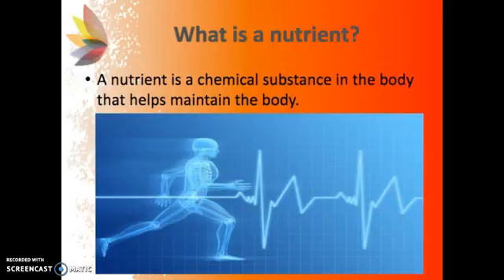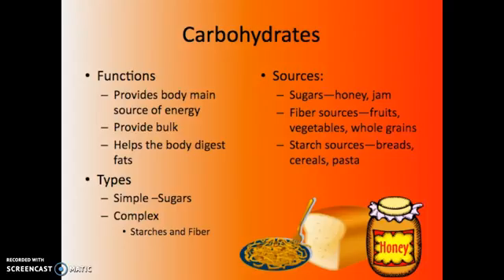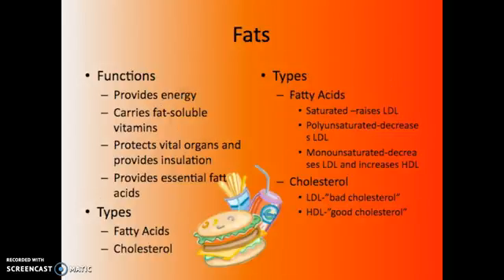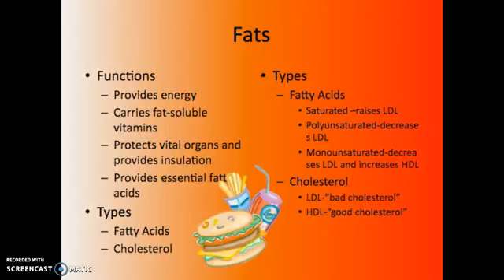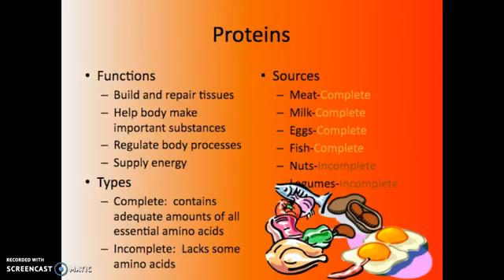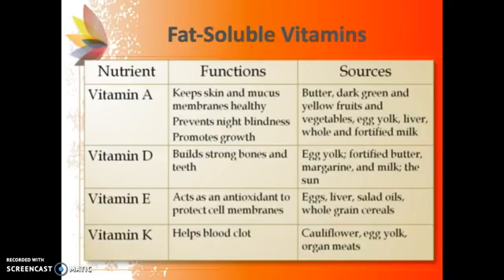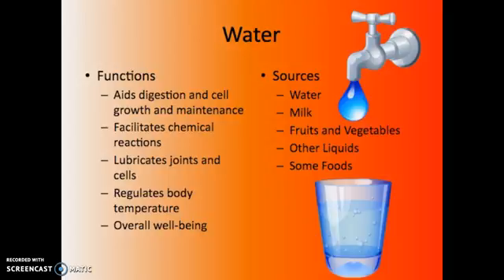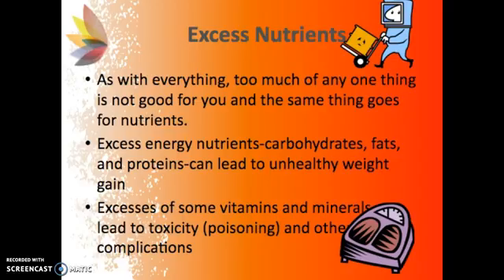Nutrients Have Class Too!